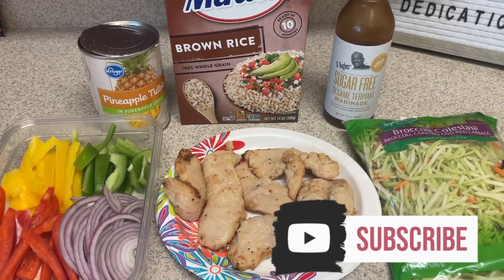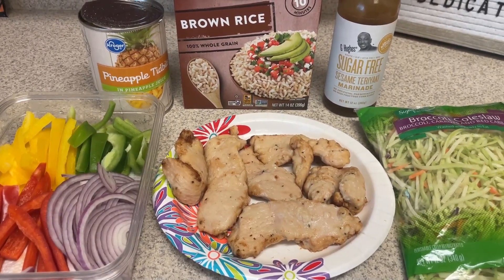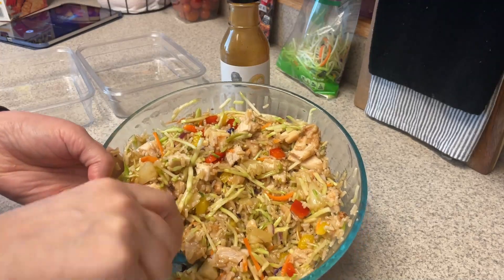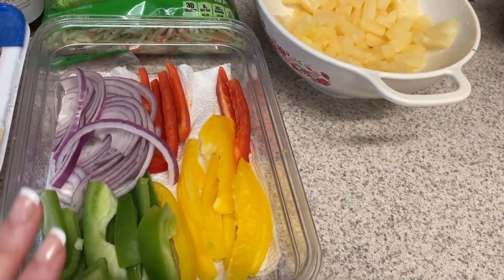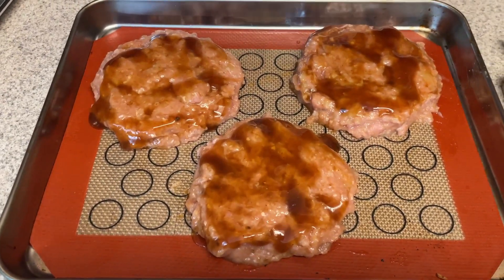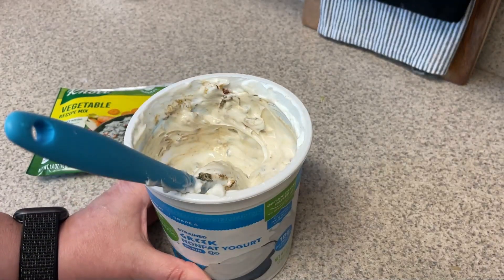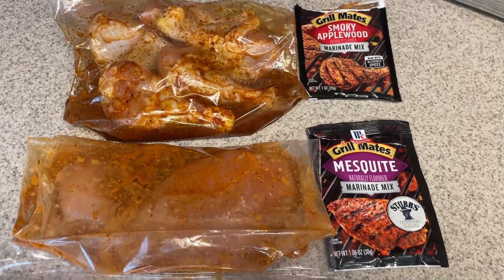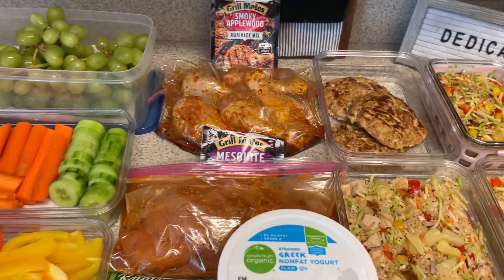MEAL PREP | Teriyaki Rice Bowls, Teriyaki Turkey Burgers | WW Points + Calories | Journey to Healthy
WEEKLY MEAL PREP | Teriyaki Rice Bowls, Teriyaki Turkey Burgers w/roasted pineapple slaw | WW Points + Calories | Journey to Healthy

Hi guys!  This is my weekly meal prep for another week on WW (Weight Watchers).

A little about me!  I am on a goal to lose 80 more pounds and want to do it in a realistic, sustainable way. Currently, I am following the Weight Watchers points plan.  If you are new to my channel, I share meal preps, hauls, what i eat vlogs, recipes and more!

expense to you when you make a purchase. I appreciate your support of this channel!